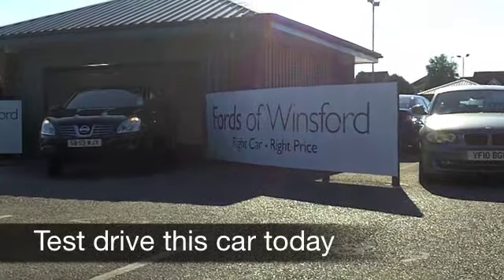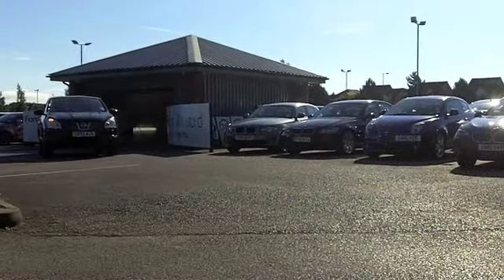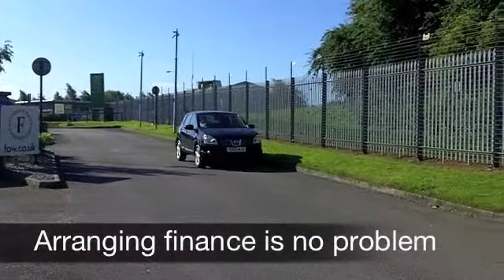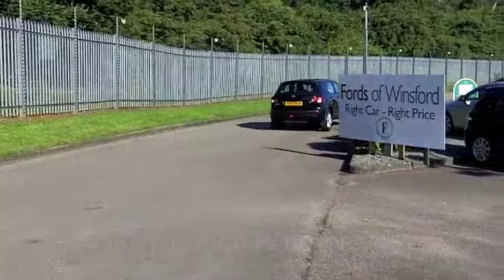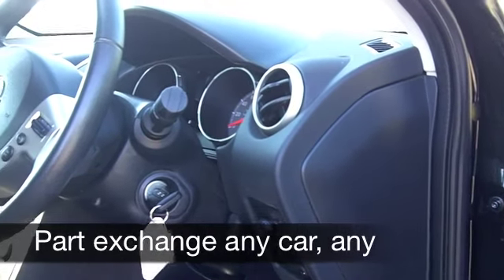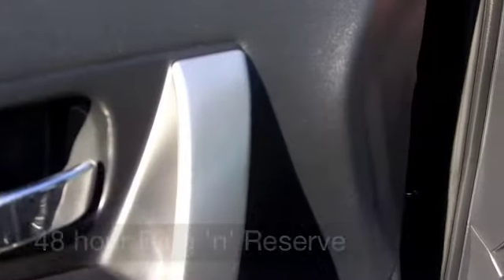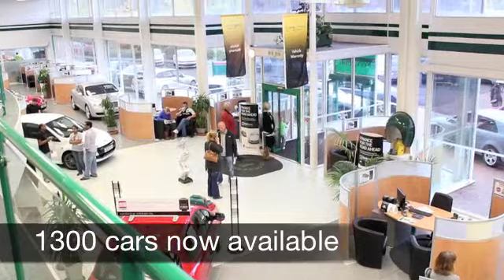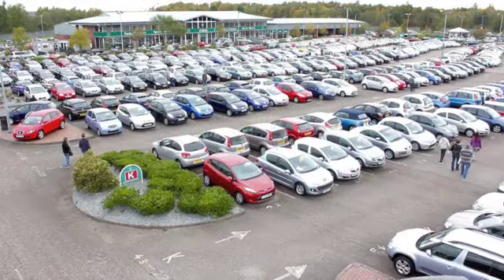USED NISSAN QASHQAI HATCHBACK (2009) 1.6 ACENTA 5DR - SB59WJX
NISSAN QASHQAI HATCHBACK (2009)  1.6 ACENTA 5DR

DETAILS:
First registered: 24/12/2009
Current mileage: 12,720
Registration: SB59WJX
Colour: BLACK

FEATURES:
all round electric windows, remote central locking, cloth interior, all round airbags, climate control, pas, abs, alloy wheels, metallic paint, cd-6 multichanger, parking control, parcel shelf present, hand book present, 2WD on 4x4 shape, cruise control, bluetooth